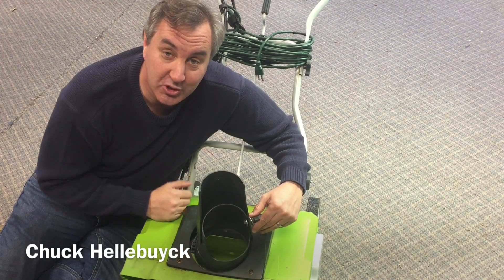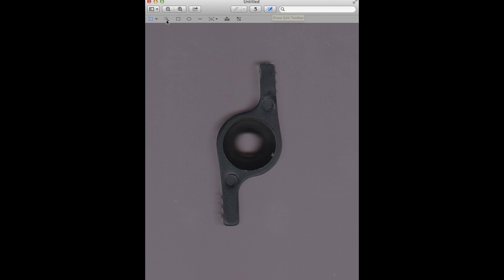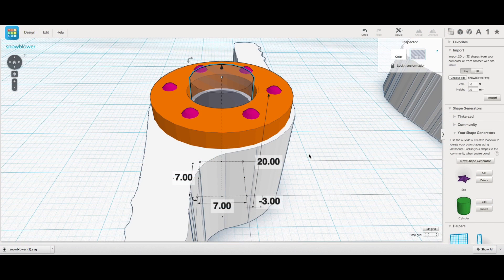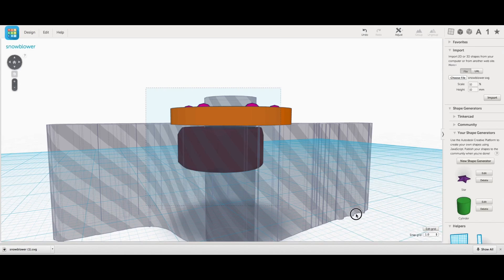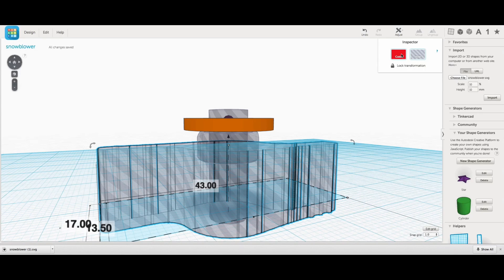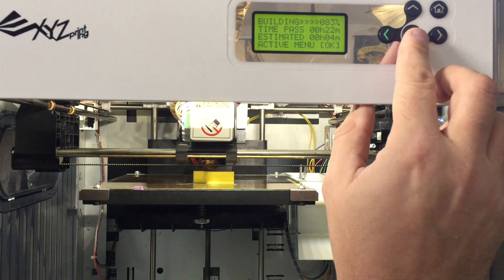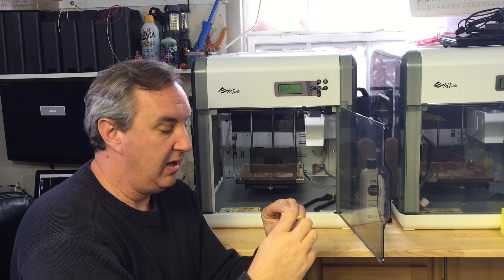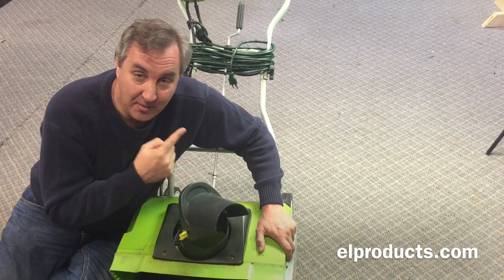Metal Inserts on a 3D Print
In this video, Chuck shows you how to use the Davinci pause feature to insert a metal nut into a 3D print. He uses this to make a replacement knob on a snowblower.

Chuck's Arduino Book:

Send Self Addressed Stamped Envelope to:
Electronic Products
P.O.Box 251